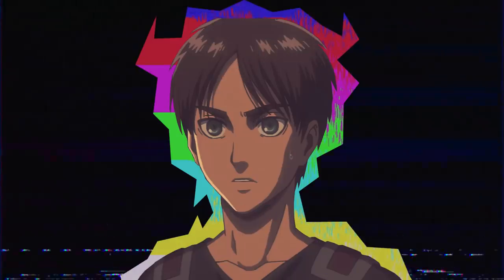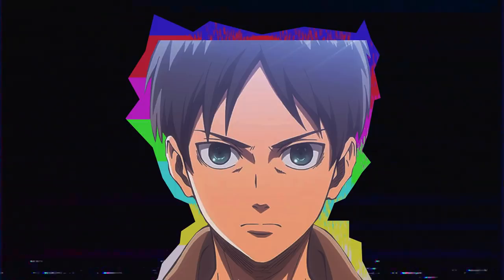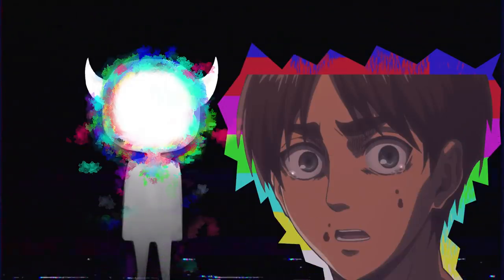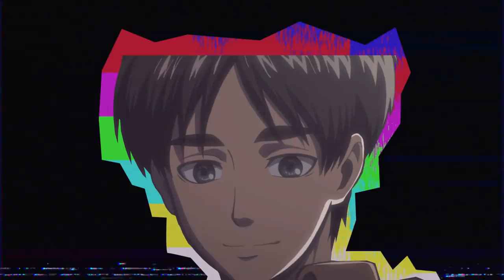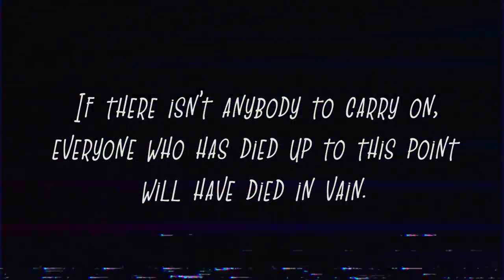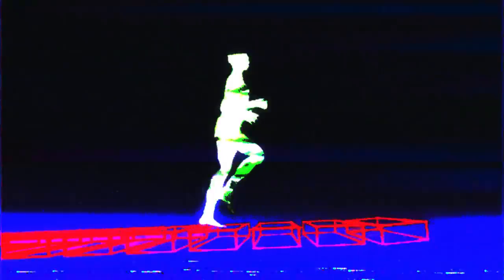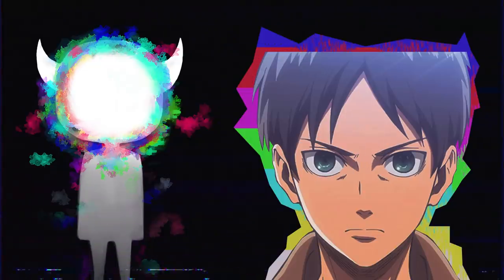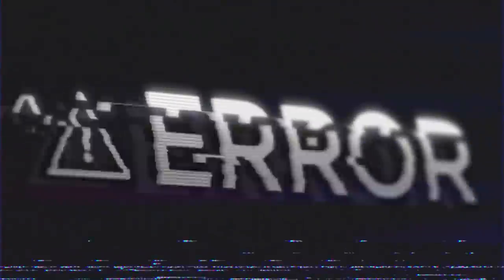Attack on Titan Chapter 1 Explored 10 Years Later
Music.